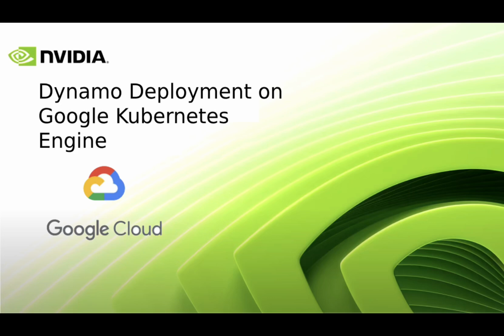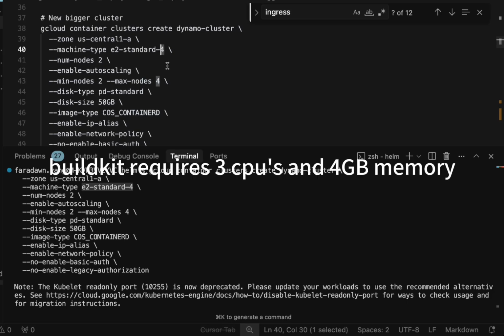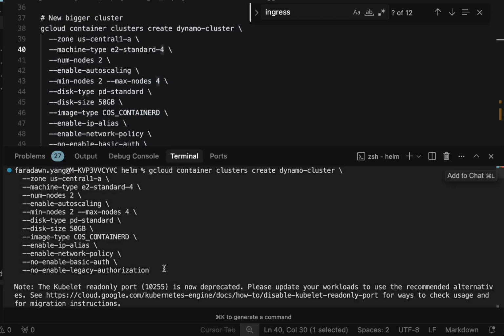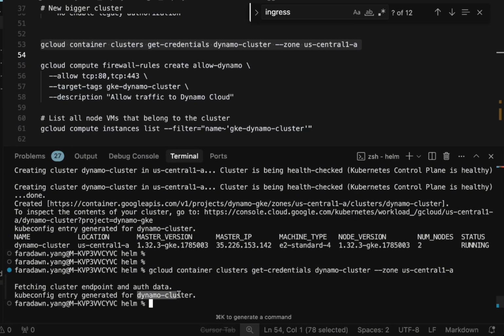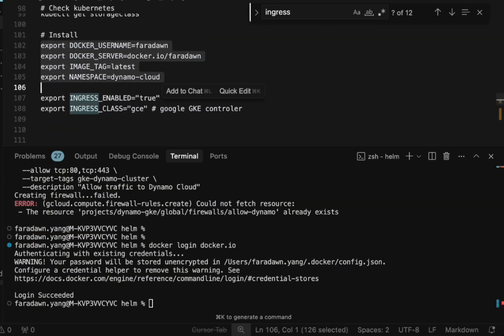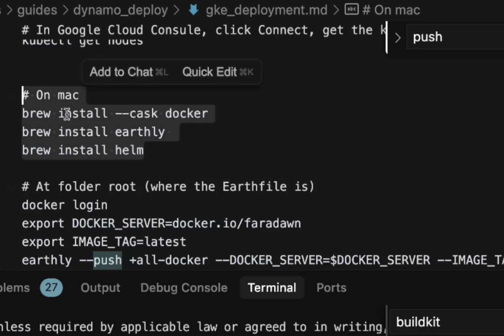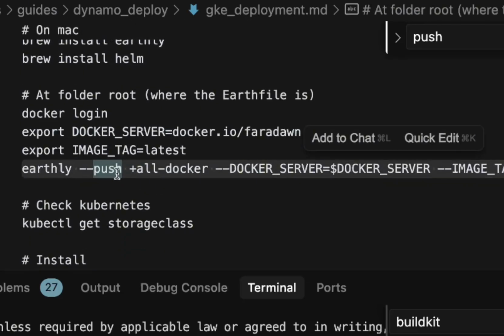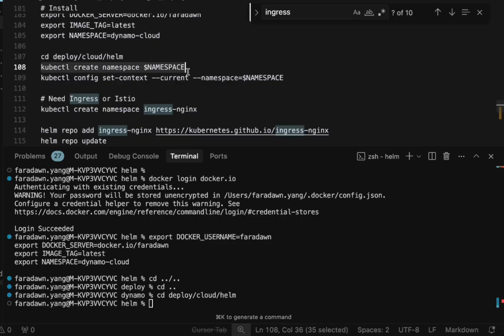Nvidia Dynamo GKE Deployment Tutorial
Deploying Dynamo on Google Kubernetes Engine.